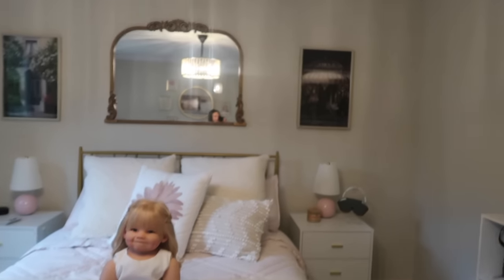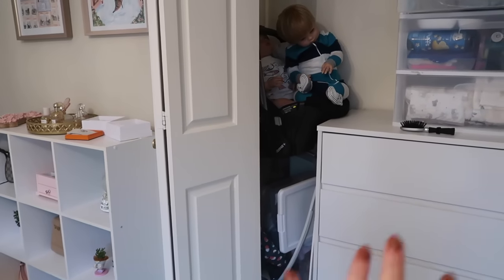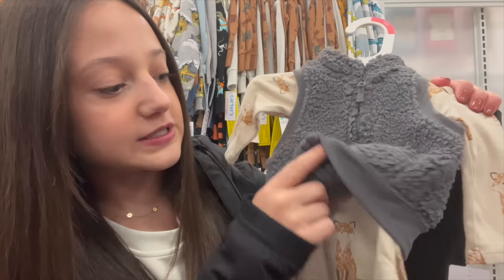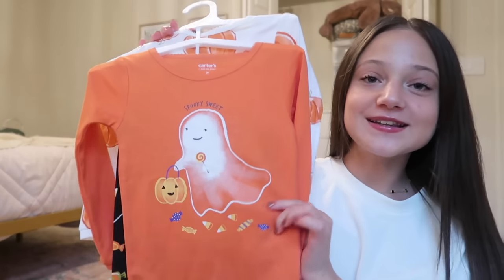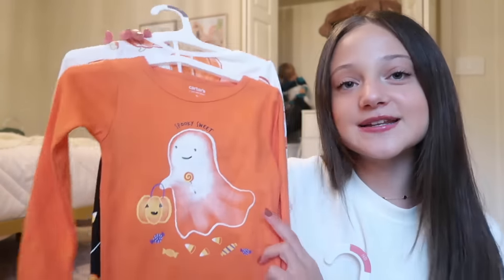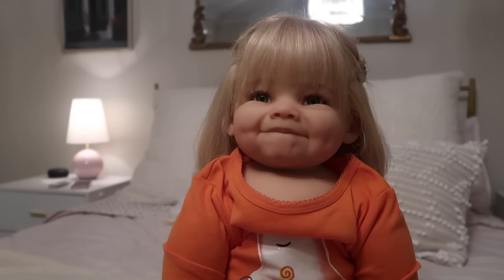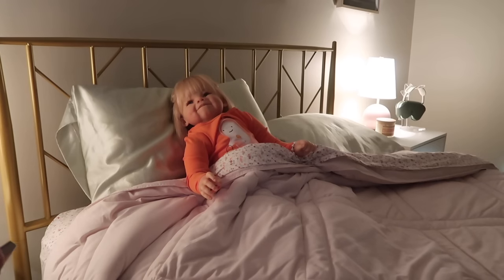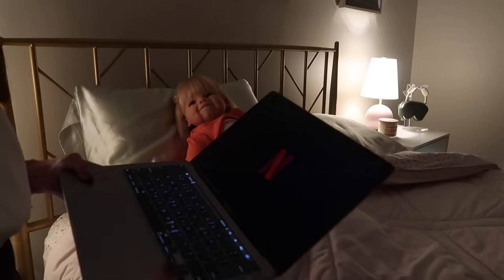Reborn Toddler Millie's Fall Night Routine | Sophia's Reborns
Sophia’s Reborns
Normal, IL 61761